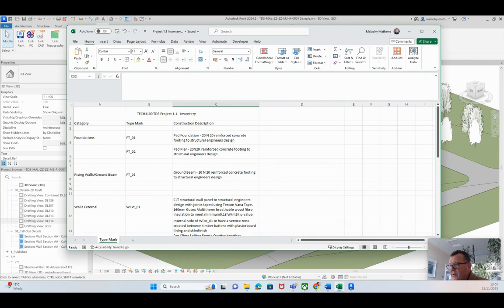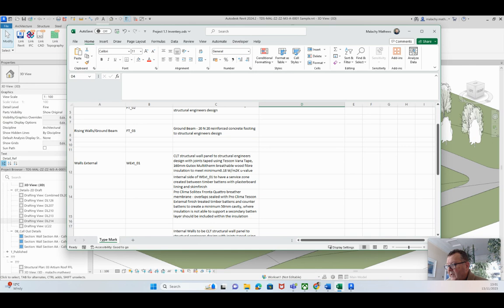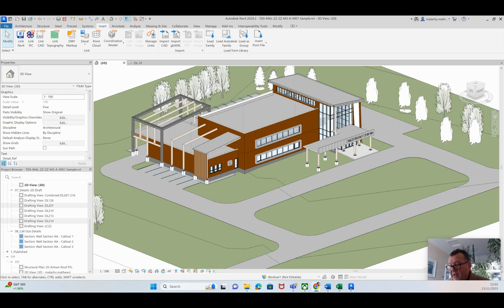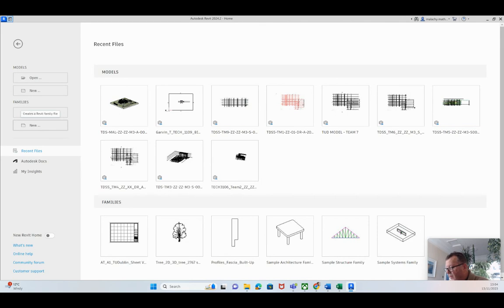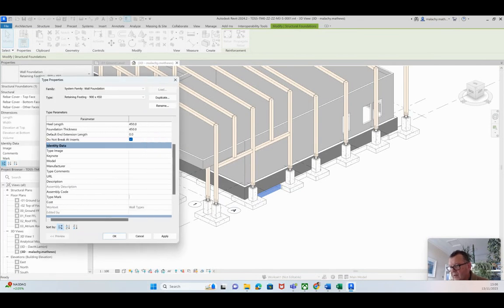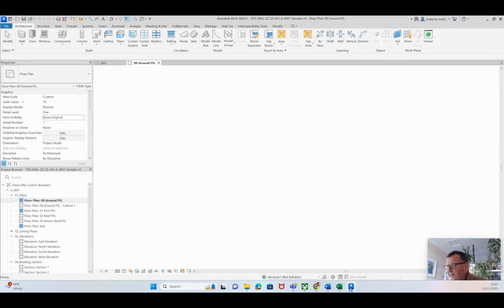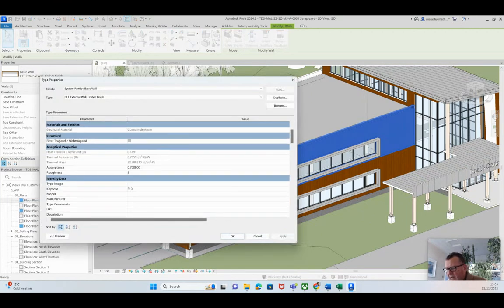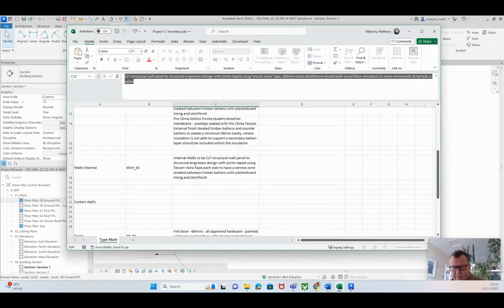TECH3100 TDS Pro 1.1 Arch Part 15